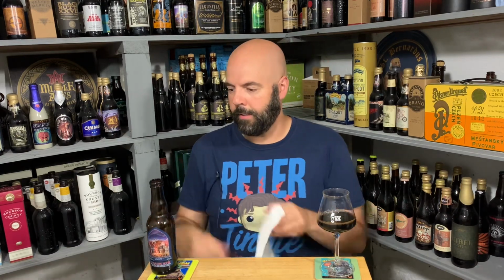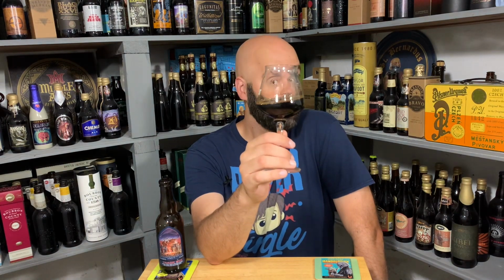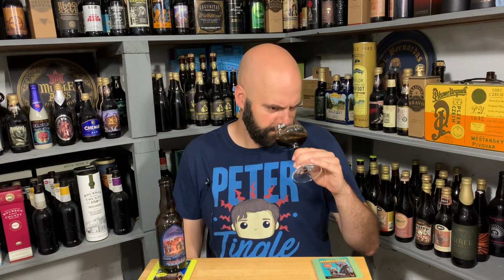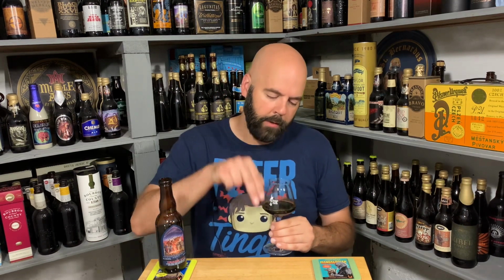The Lost Abbey Track 10 Bourbon BA Stout w/ Coffee and Cacao Nibs (2015 Vintage) - Cellar Saturday